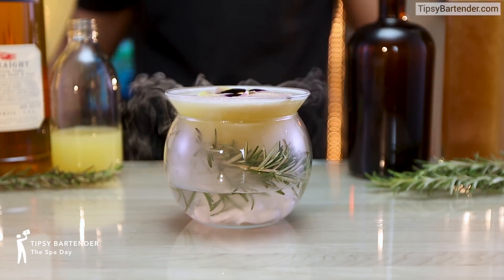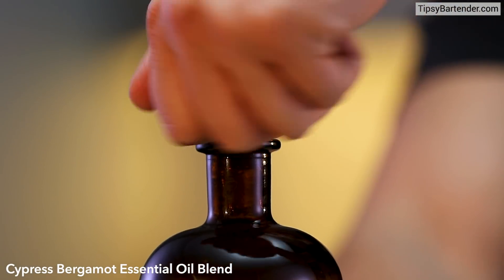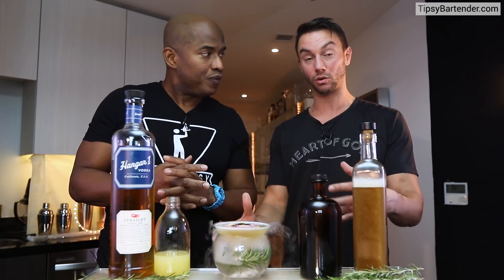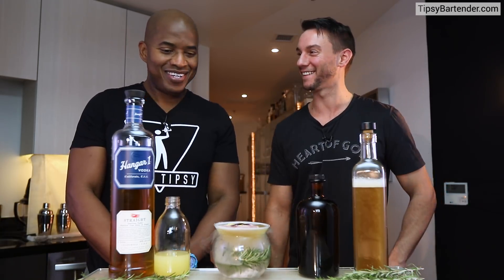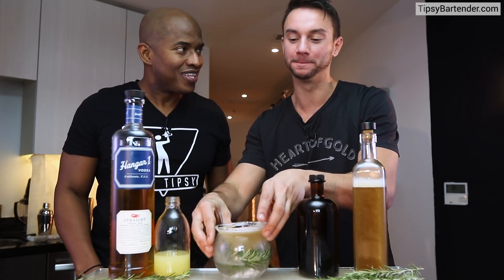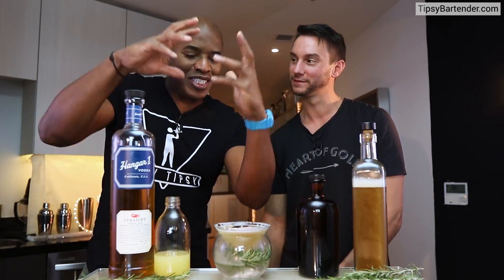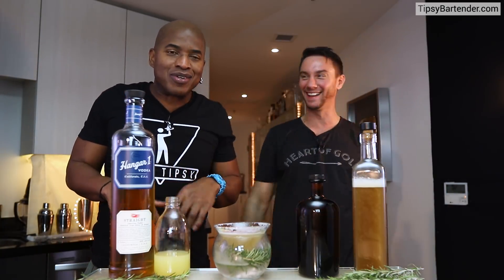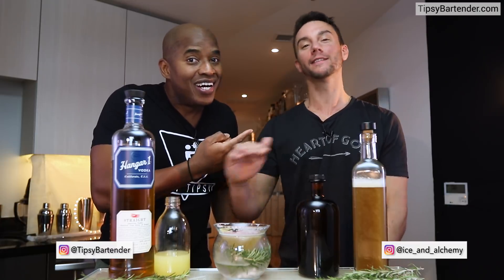The Spa Day - Tipsy Bartender